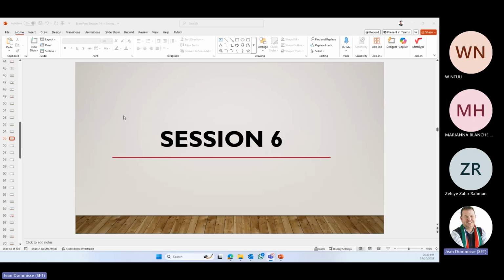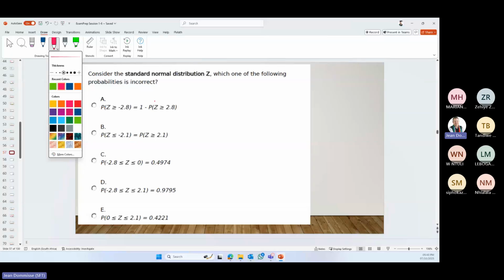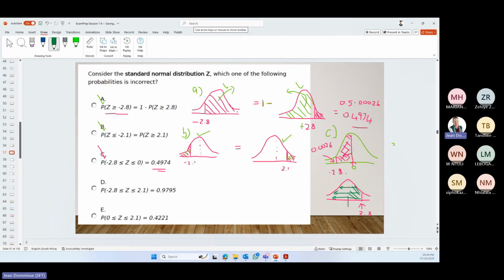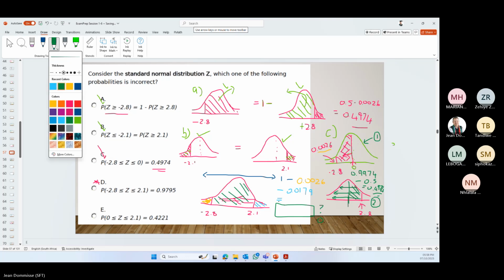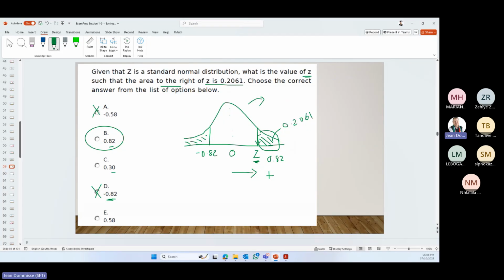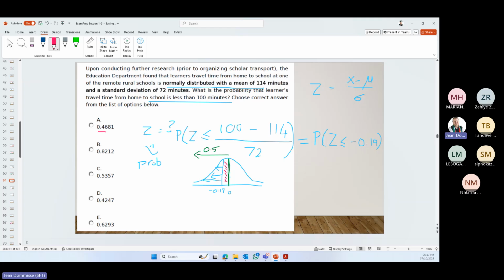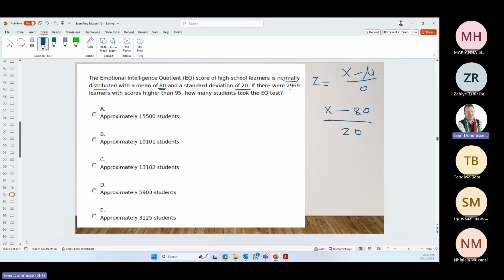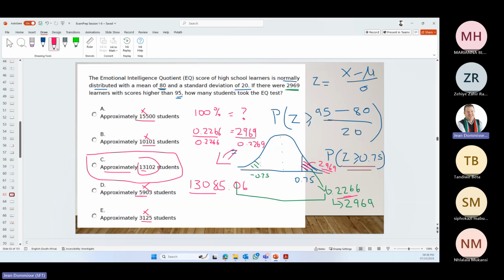STA1610 Exam Prep SU6 Normal Distributions